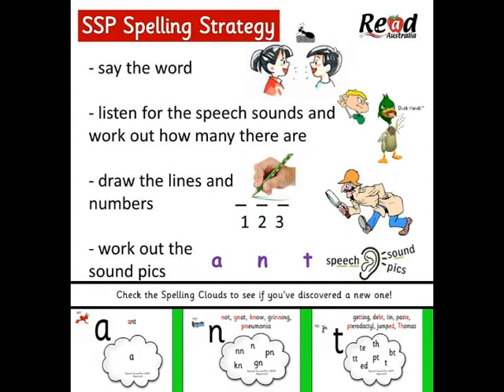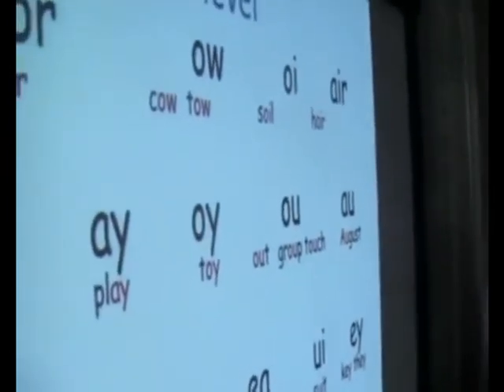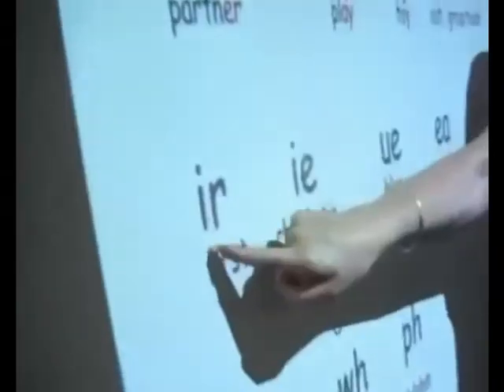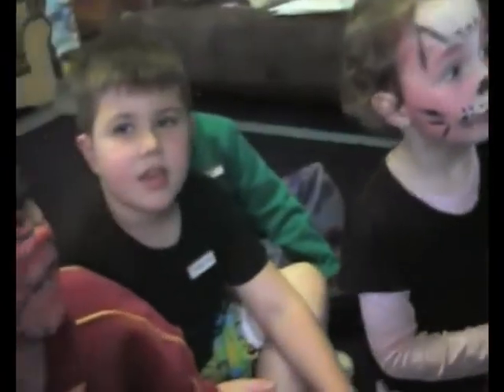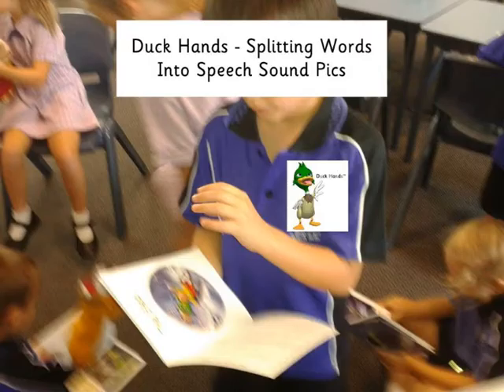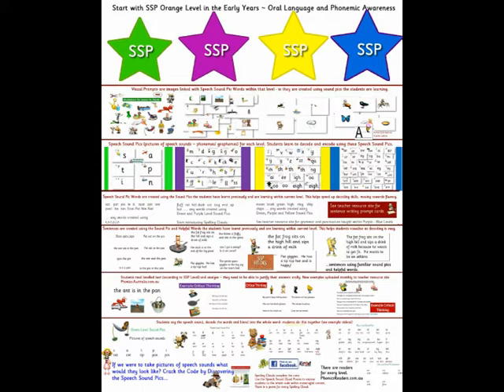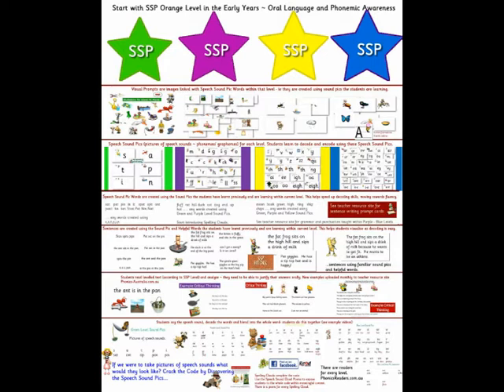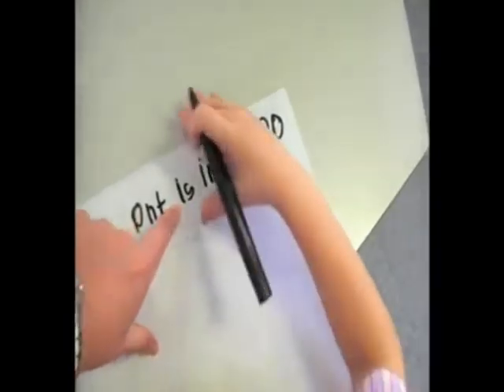What is the Speech Sound Pics SSP Approach ? Speech to Print Phonics with Miss Emma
Clips of children in real classrooms using the Speech Sound Pics (SSP) Approach. Speech to Print Approach.